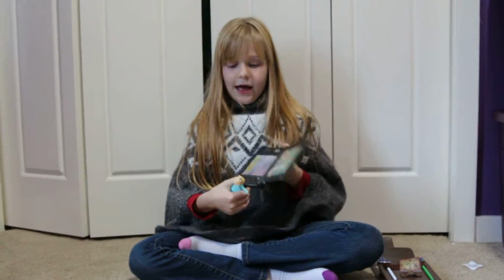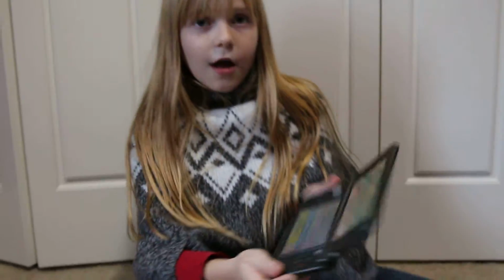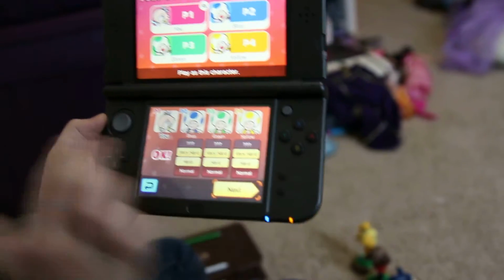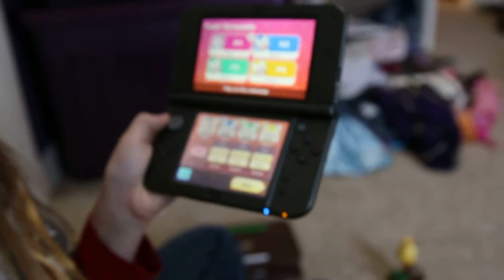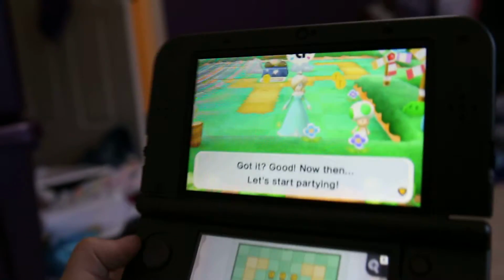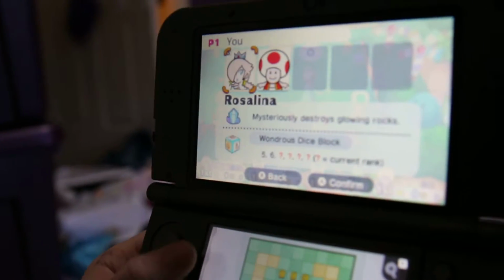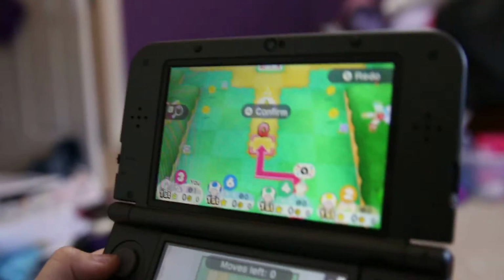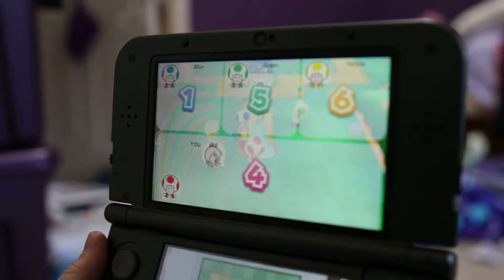How To Use An Amiibo in 3DS Game Star Rush: Nintendo According To Zoe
In this video Zoe is showing you how to use the Rosalina Amiibo in the Nintendo 3DS game Star Rush